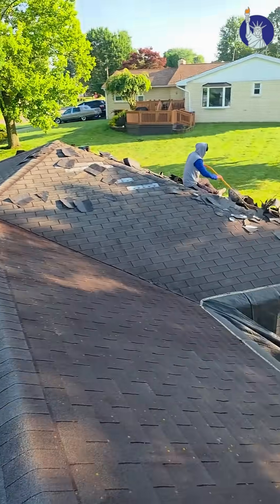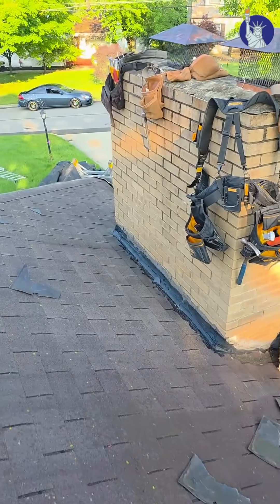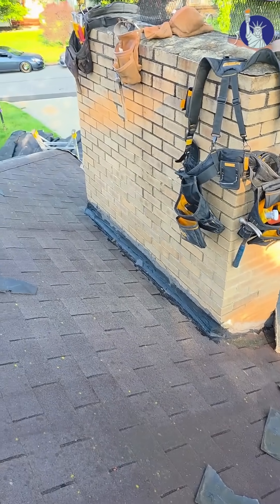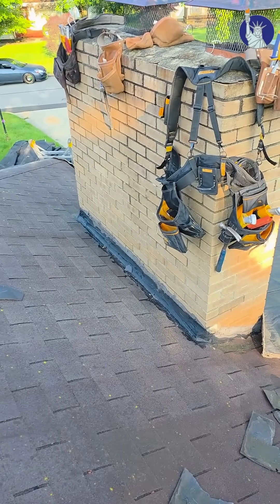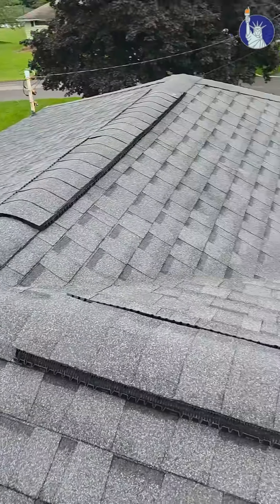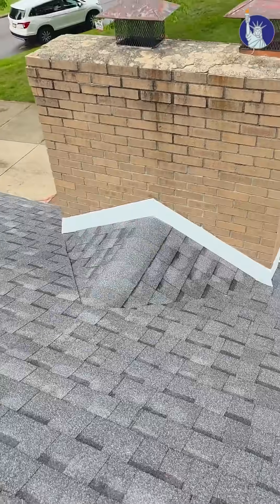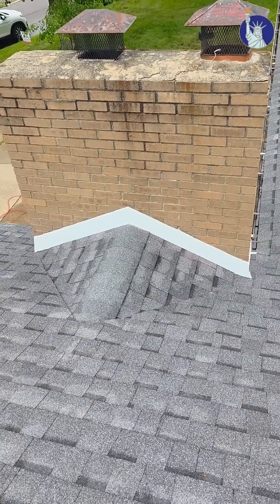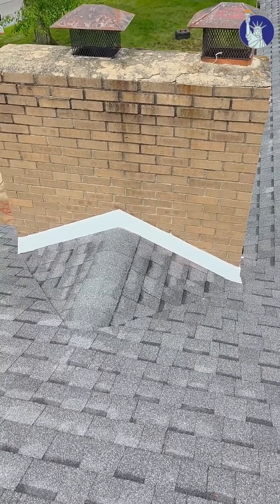Why Chimneys Cause Roof Leaks: What Most Homeowners Overlook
The base of the chimney is one of the most common places we find roof leaks and it’s often the last place homeowners think to check.

In this video, we break down exactly why chimney areas are so leak-prone, the flashing mistakes we see most often, and how annual inspections can prevent costly damage. If your home is over 10 years old, this is something you don’t want to skip.

What caused the last roof leak you had? Drop your story in the comments.